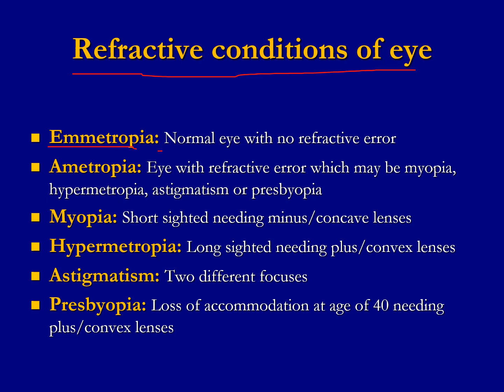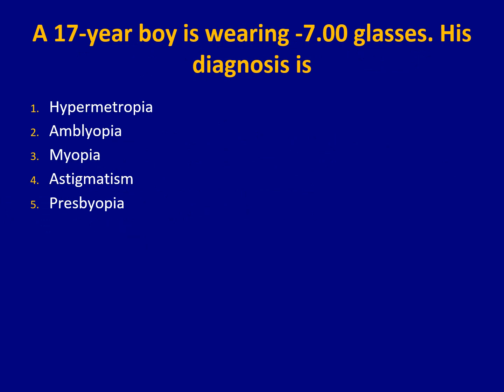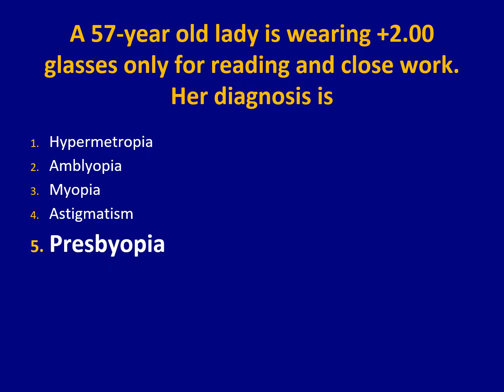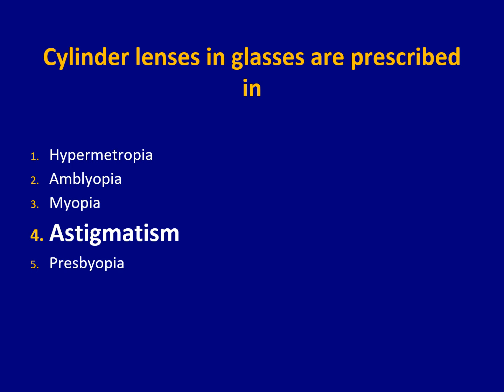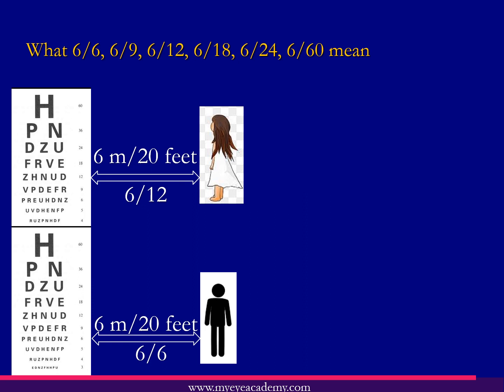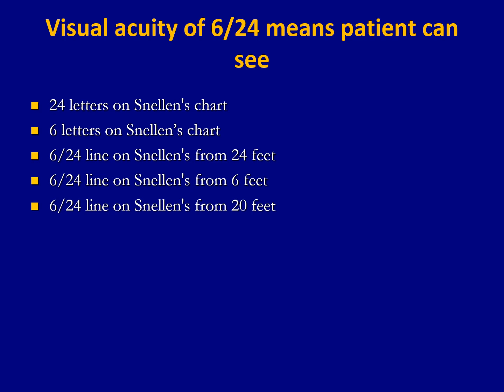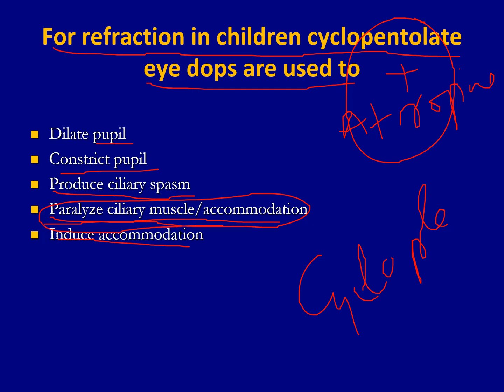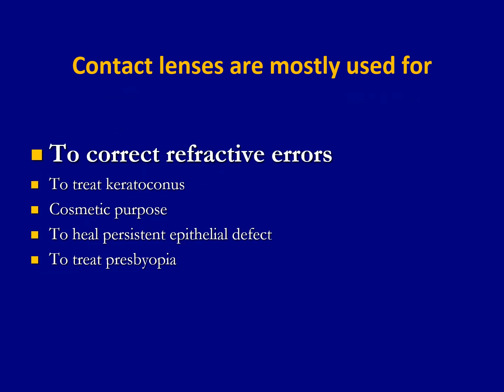VMCQ 3 1 Refraction 1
Optics and refraction MCQs in ophthalmology for undergraduates